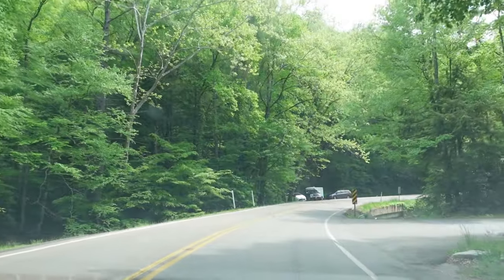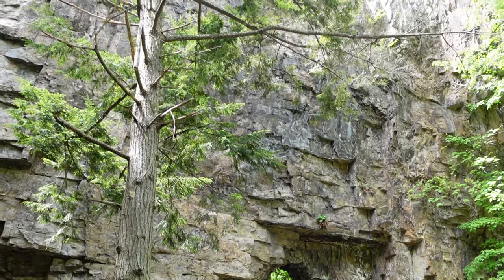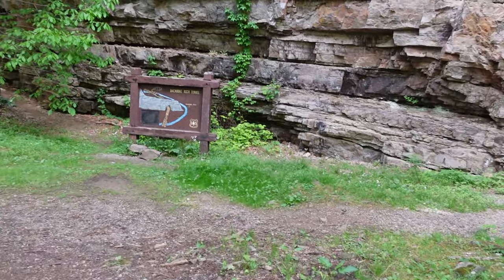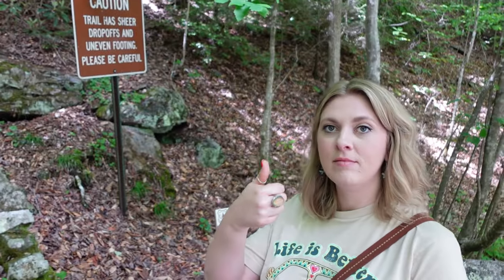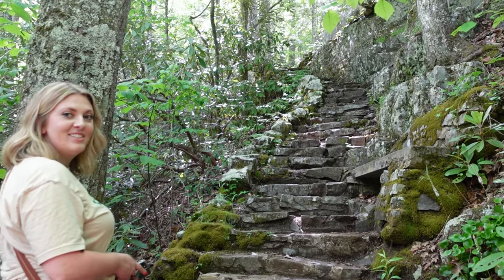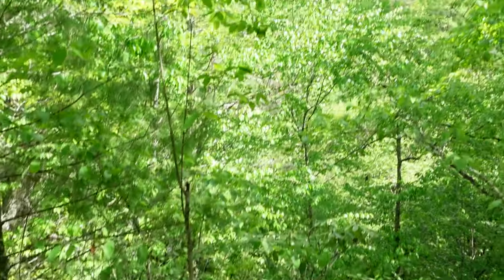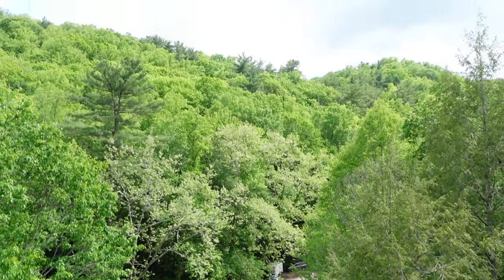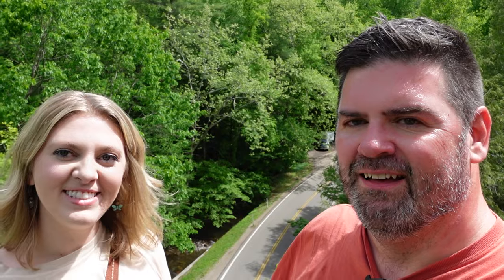Backbone Rock: World's Shortest Tunnel Right Here in Appalachia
Backbone Rock in Shady Valley, Tennessee

Backbone Rock: The World's Shortest Tunnel is Right Here in Appalachia

Julian Frasier
Carol Simmons Smith
William Martin
Ronald Tirrachia
Tracy Bosier
Tabitha Buckles
Joey Snider
Pam Broderick
Madhu Kollu
Susan Burrows-Rangel
James Lagan
Keith and Donna Timmons
Gregory Lewis
Eric Peck
George Sawtooth
Will Simmons
Chris Jurkowski
Rob Crotts
Christian Williams
Ghyontonda Mota
David L. Mullins
Joe Sullivan
Audrey Welch
Angela Smith
Andrew DeLong
Matthew Coon
Steve Surber
Wayne Maynard
Brian Serway
Jessica Rodrigues
George McNair
Bill Whitworth
Mike Adams
Shawn Hannah
Brad & Angela Davis
Michael Genecki
Kara Wyatt Rasnake
Jonathan Gartland
Karen Caddle
Andrew Diseker
Carol Wilder
Kimberly Carr
Dee Simmons Alban
Bill Seward
Daniel Armstrong

Thanks to these wonderful donors!!!
Brenda Bray
James Gould
Steve Beatrice
Brenda Lane
Boyd Breece
Charlie Smith
Chelsea M. Jackson
Nancy Greever Brooks
Shelly Fenley
Brian Robinson
Betty Antoine
Christopher Moore
Kathleen Burnett
David McCray
David House
Vern Weller
Earl Spratley
Randy and Dena Key
John Nielson
R. Parks Lanier, Jr.
Larry Allen
Ryan Farmer
Iris Lee Underwood
Vicki Murphy
Virginia Martin
Anne Wagner
Jim Peck
Anonymous
Heather Lovasz
Patti Dibble
Christopher Moore
Mark P Gholson
Teresa Dalton
AJ Wallace
Josh Taylor
Barbara Awbrey
William Mills
Robert Morgan
Chris Coleman
Chelsea Jackson
Logic Milkbone
Dana Lynch
Robert Hill
Jerry Murphy

$sssimmons1070

My NEW mailing address is:
208 Lavinia Street
Bristol, VA 24201